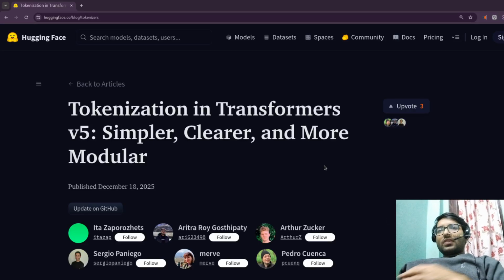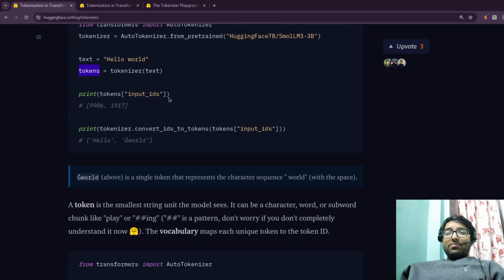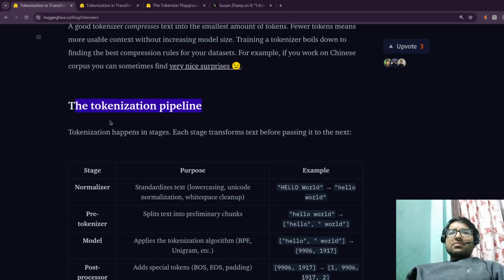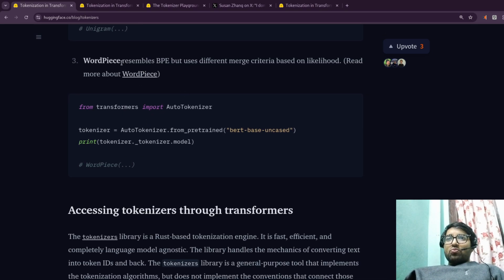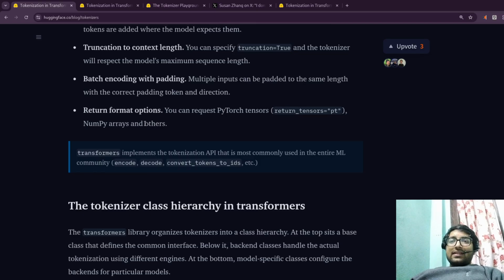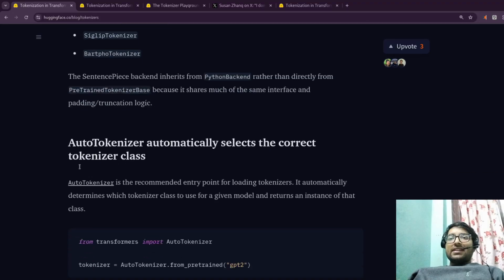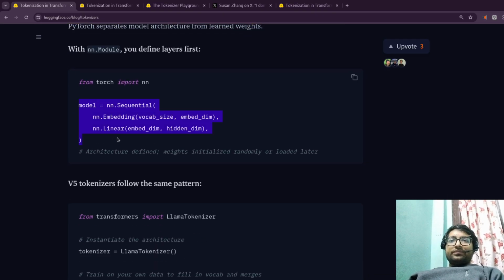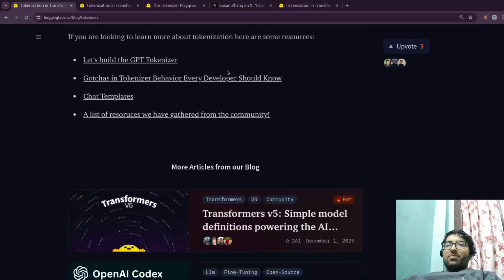Transformers v5 Tokenization Explained | Reading Tech Blogs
NOTE: 🎧 Please use headphones for a better listening experience. Oh! Yes 😅, I did design the thumbnail myself. It looks sh*t now 😬, but I’m a beginner and I spent about 30 minutes designing it 🎨⏱️. I’m still learning, and I’ll keep improving with practice 🚀📈

Hi! I’m just a regular learner practicing my spoken English. In this video, I read a technical blog post out loud to improve my pronunciation, fluency, and confidence when speaking about complex topics.

The content I’m reading comes from Hugging Face’s blog and explains Tokenization in Transformers v5 — a major redesign that makes tokenizers simpler, clearer, and more modular. The article walks through how tokenization works in modern LLMs and why v5 is a big step forward for transparency, customization, and training tokenizers from scratch.

What this video covers:
* What tokenization is and why it matters for language models
* The full tokenization pipeline (normalizer, pre-tokenizer, model, decoder, etc.)
* Popular tokenization algorithms like BPE, Unigram, and WordPiece
* How `tokenizers` and `transformers` work together
* The tokenizer class hierarchy in Transformers
* How `AutoTokenizer` automatically selects the right tokenizer
* What changed in Transformers v5 and why separating architecture from vocabulary is important
* Training model-specific tokenizers from scratch in v5

I read the article without practicing beforehand, so the reading is natural and unscripted. This kind of practice helps me improve real-world spoken English, especially for **technical and AI-related content**.

If you have any feedback or suggestions, I’d really appreciate it:

* Tips to improve my pronunciation or pacing
* Whether reading technical blogs out loud is a good learning method
* Other AI, ML, or tech blogs you’d recommend